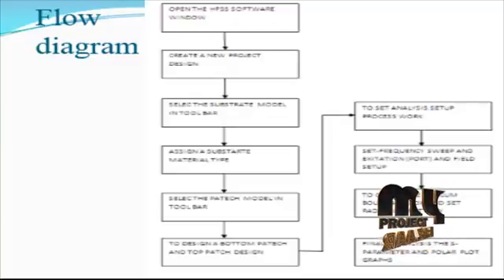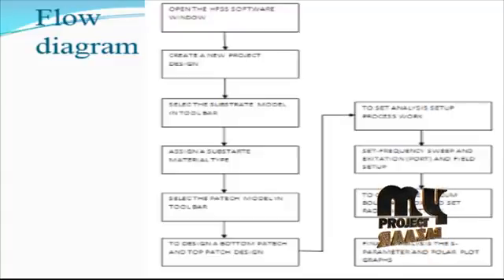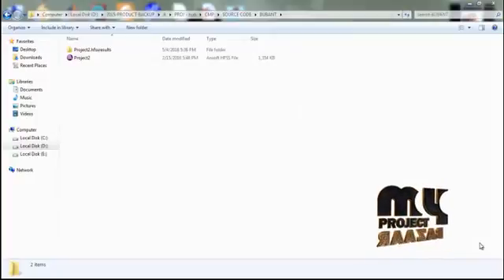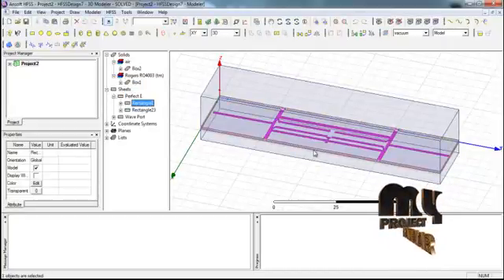A Balanced-to-Unbalanced Microstrip Power Divider With Filtering Function